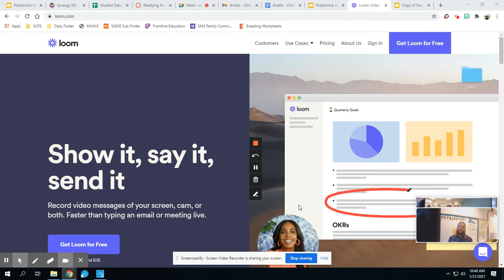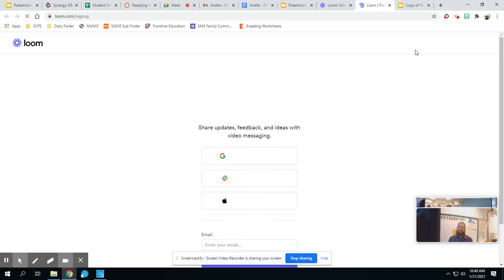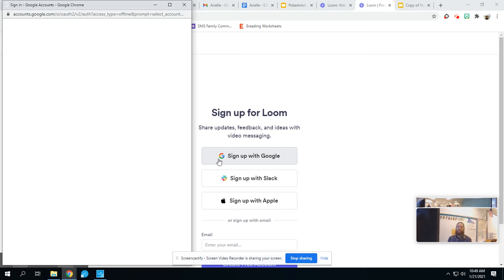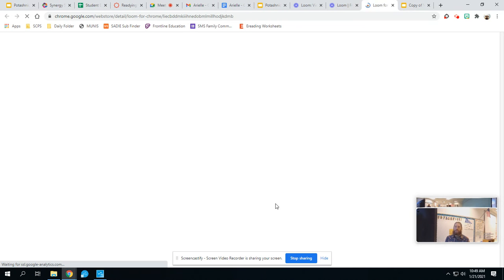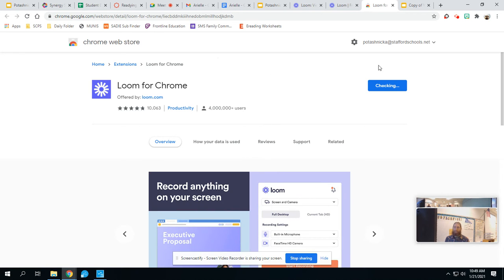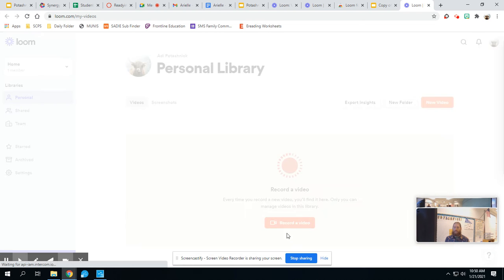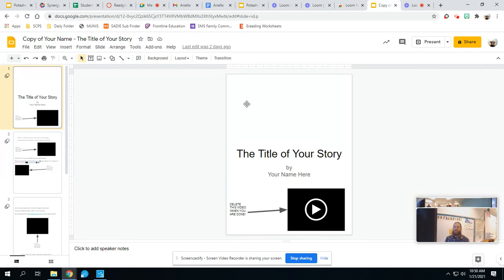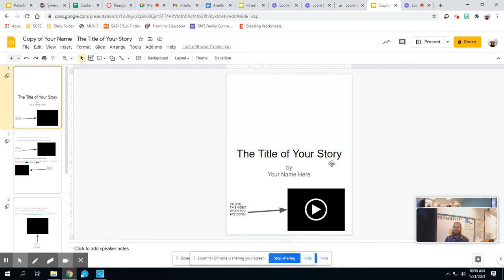How to Use Loom